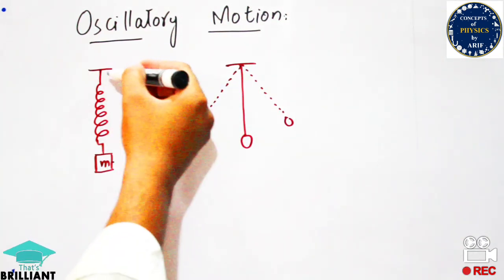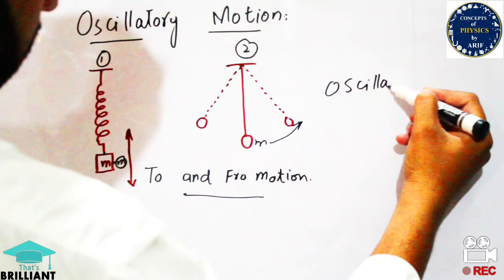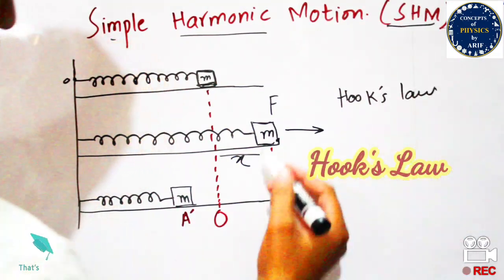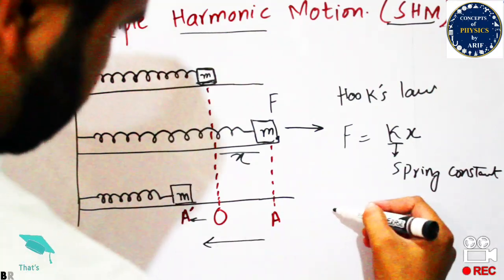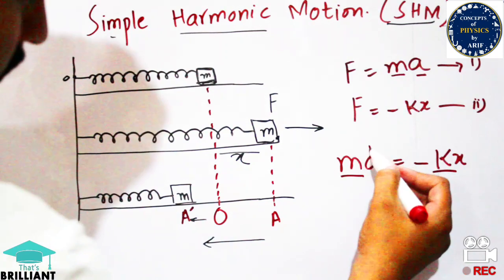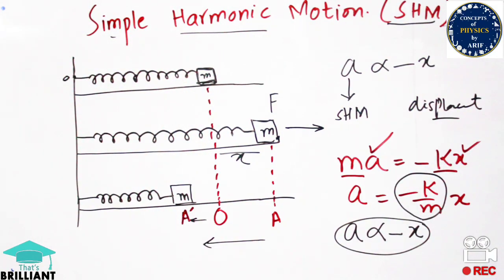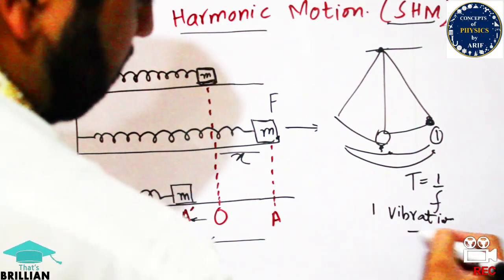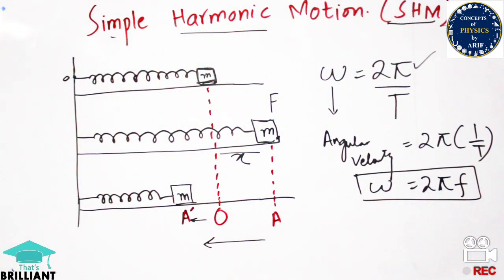Lecture 48: What is SHM (Simple Harmonic Motion) | Physics 11 | Concepts of Physics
This video is about the description of Simple Harmonic Motion (SHM) with the description of example related to SHM and Periodic Motion.
In addition, I have briefly discussed about Hooks Law and restoring force related to said topic.